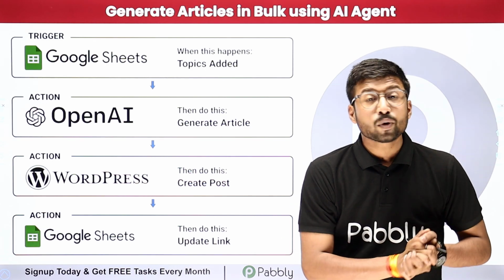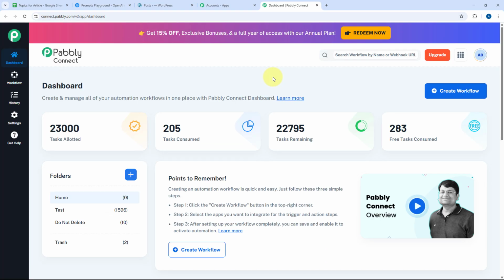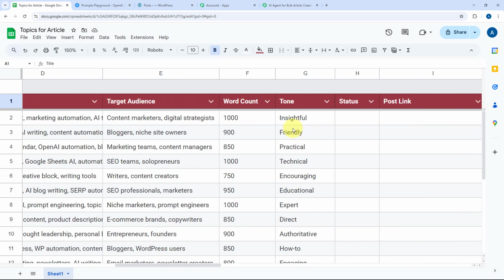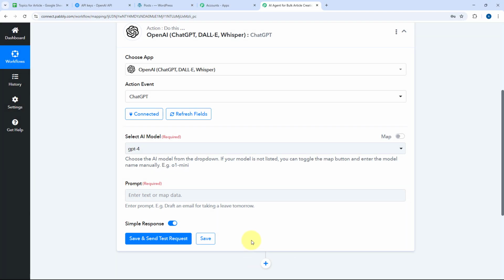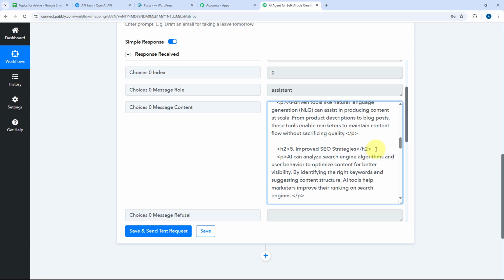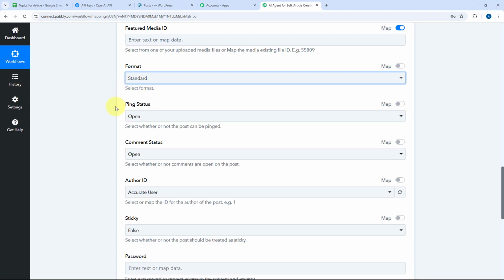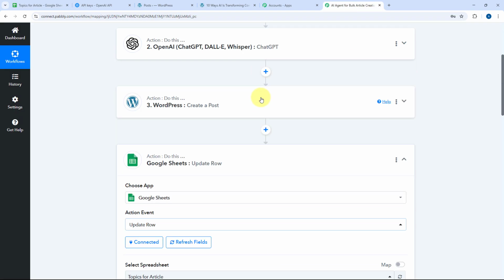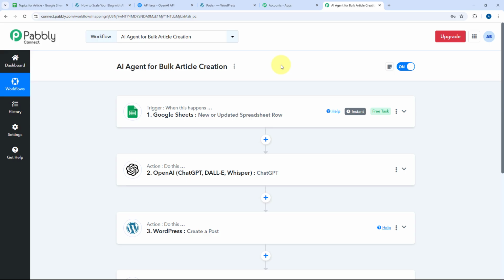How to Write Articles in Bulk Using AI Agent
In this video tutorial, we'll guide you through the process of writing articles in bulk using an AI Agent with the help of Pabbly Connect.

Creating high-quality articles consistently can be time-consuming, especially when producing content at scale. With the power of AI Agents and automation through Pabbly Connect, you can generate multiple articles in bulk based on topics, keywords, or data from a spreadsheet — saving time and boosting your content output.

This step-by-step guide will help you automate your article writing process, maintain content quality, and scale your content marketing efforts effortlessly.

Use Case:-

As a content marketer, I need many articles every month. With this setup, I list topics in a spreadsheet, and OpenAI generates full articles for each adn creates draft in WordPress. It helps me scale content without hiring more writers.

Benefits of Pabbly Connect:

1. Automation: Save time, money, and resources by automating tasks.

2. Integration: Connect various web services to create efficient workflows.

3. Security: Enjoy industry-standard security for your data.

4. Scalability: Easily add new applications and services to your workflow.

5. Cost-effective: Choose from plans suitable for different business sizes, with no charges for internal tasks.